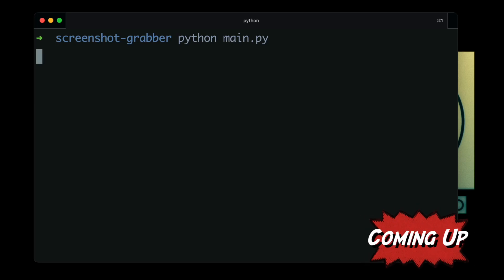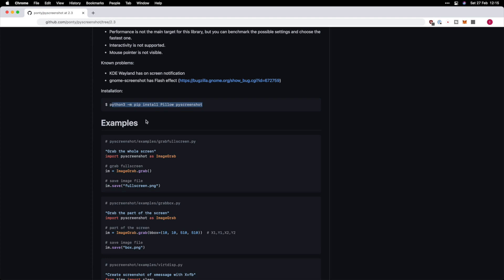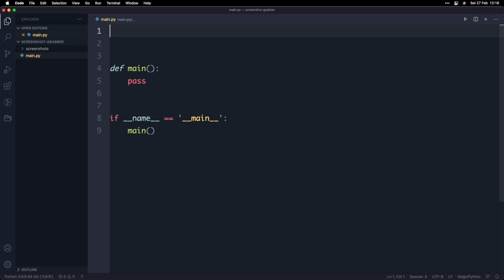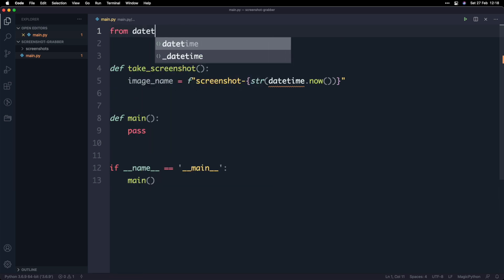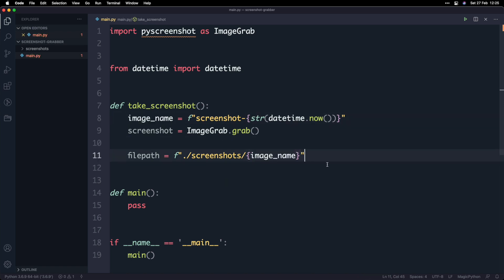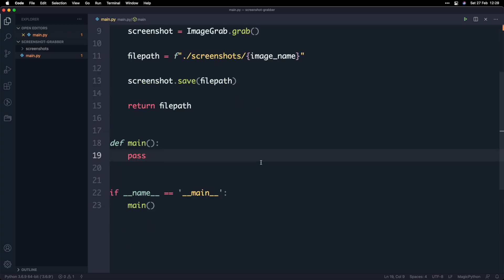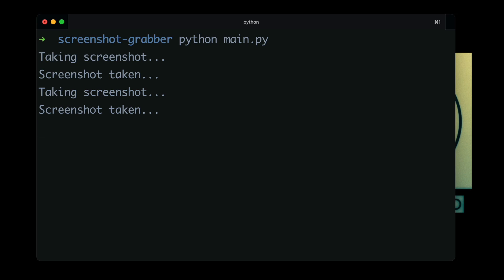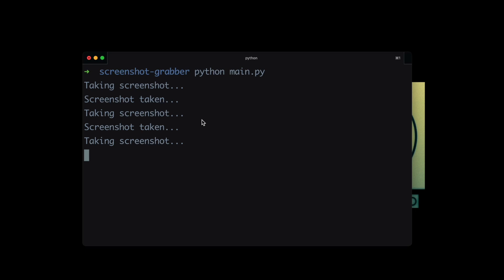GRAB SCREENSHOTS WITH PYTHON EVERY 5 SECONDS (TUTORIAL)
I'll show you how you can grab screenshots with Python every 5 seconds. Another fun beginner project to learn Python.

ℹ️ ABOUT THIS VIDEO:
In this video, I'll show you how you can take screenshots of the screen and user's desktop with Python. Many use the Python Selenium library to do this but this is a much easier way. We'll also use the schedule library in Python so this will take screenshots every 5 seconds.